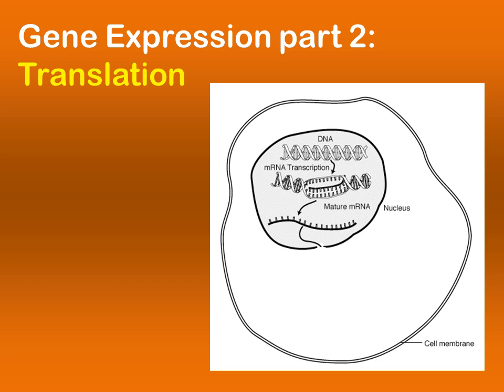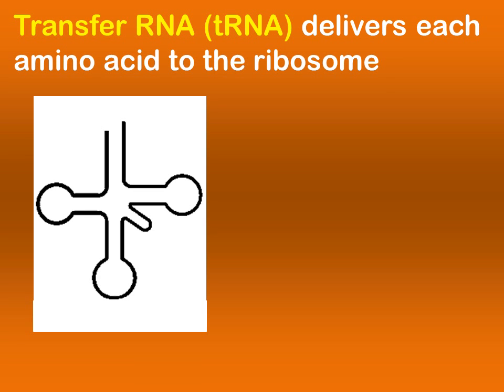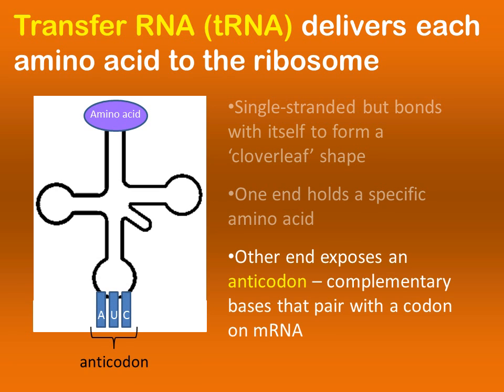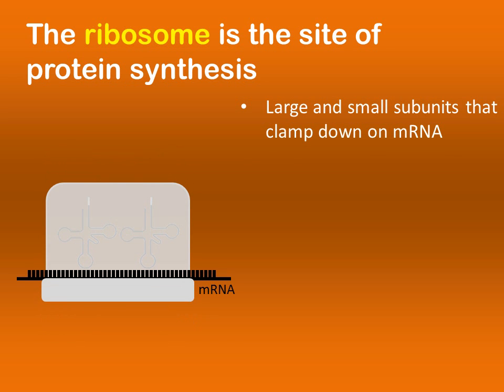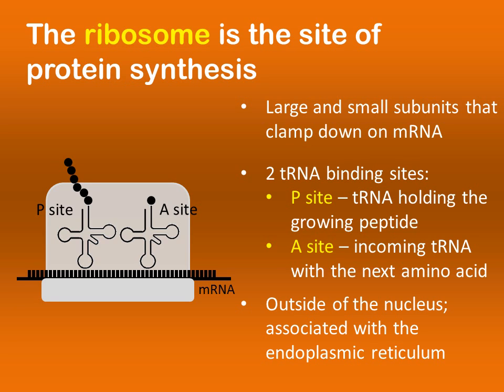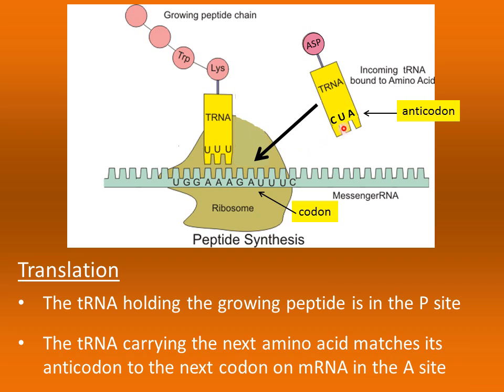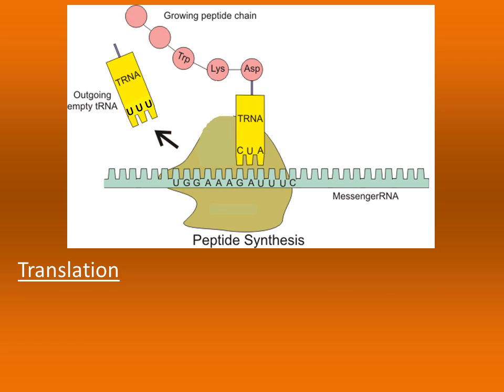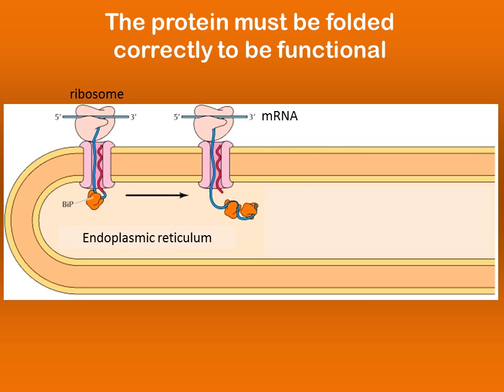110: 40_Gene_expression:_Translation